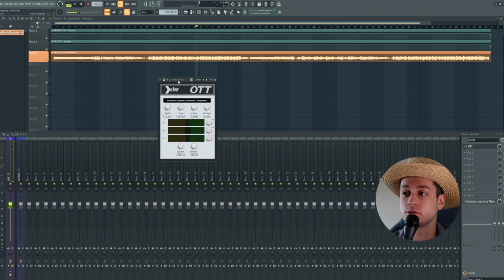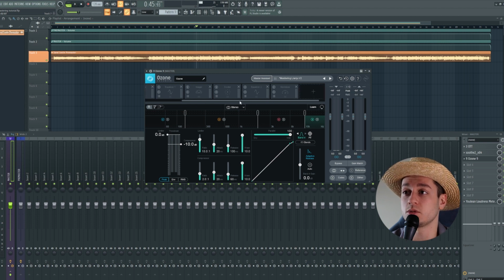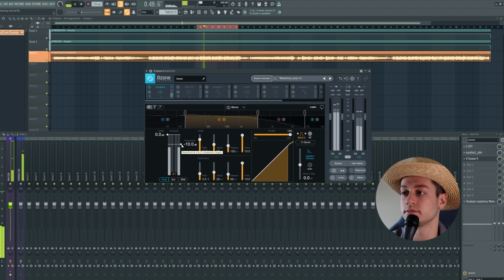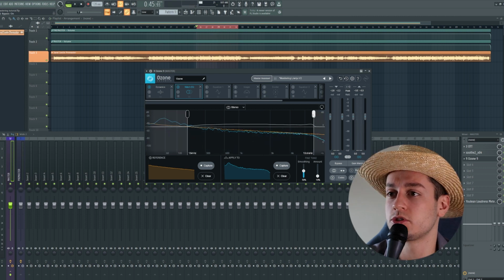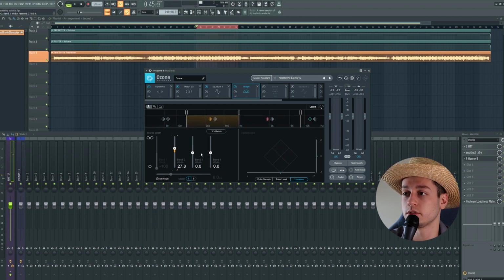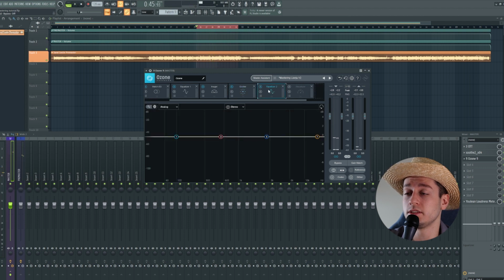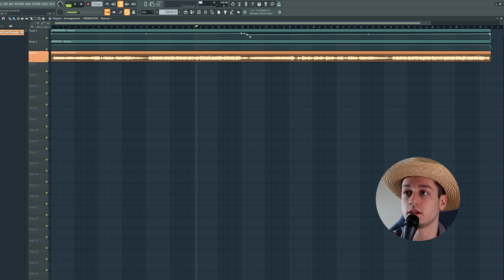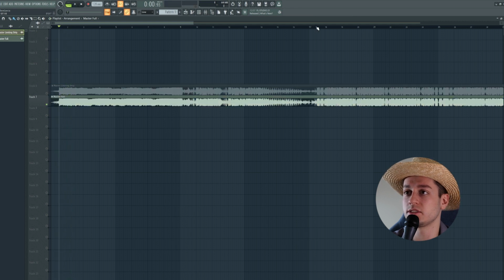MASTERING Masterclass - How to master your EDM songs! (showing my master chain)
I'm not a mastering engineer, just a guy who trusts his ears! I don't have the absolute answer but here I'm showing you how I master my EDM tracks :)